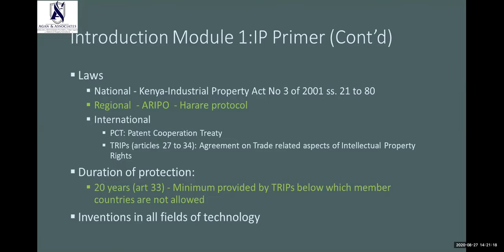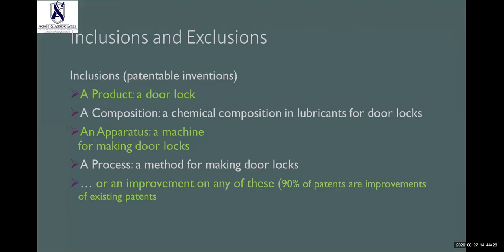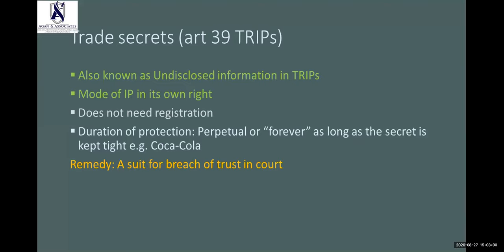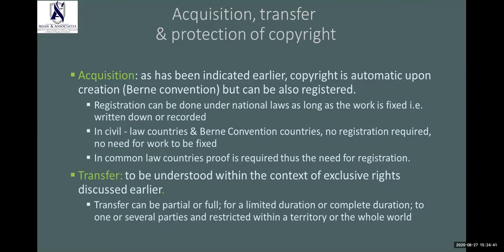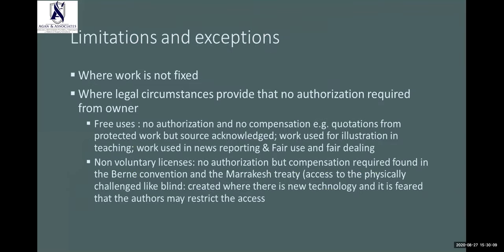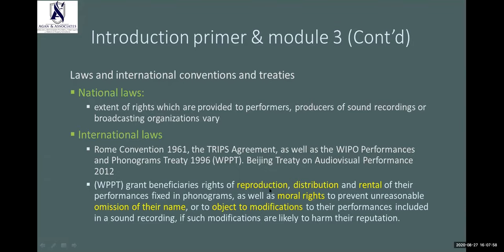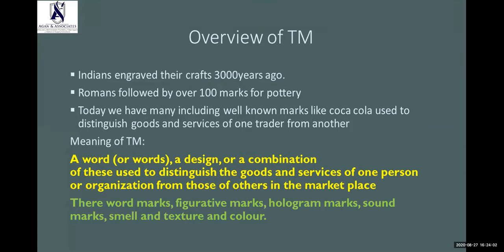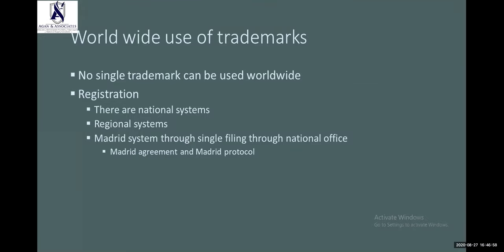WASILIANAHUB I IPDR I WIPO DL General Course - Tutorial 1 by IP Consultant William Agan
Tutorial 1 of 3, 2020 Based on WIPO General Course - IP
Intellectual Property Dispute Resolution (IPDR)

Tutorial Series:
Tutorial 1 of 2, 2020 Based on WIPO General Course - IP
Tutorial 2 of 2, 2020 Based on WIPO General Course - IP
Tutorial 3 - Recap
Target: Mediation & Dispute Resolution (MDR) Professionals
Suitable for: Persons with interest or working in IP
Session Coverage: 2-part Tutorial (WIPO General Course on IP Module 1-13) with illustration of (real) disputes and possible use cases of mediation as a tool for innovative resolution of IP and related disputes.

Intellectual Property (IP) Tutorial on WIPO DL101E General Course on Intellectual Property (Module 1-13)
Facilitator: Mr. William Agan, Advocate & Intellectual Property Consultant.LLM  (IP and Arbitration): University of Cape Town (SA). Certified Professional Mediator. Patent Agent KIPI, Agan & Associates. Guest Lecturer: In IP KSL (Kenya School of Law). Lecturer CUEA Faculty of Law.
Time: 02:00 - 05:00 PM I Venue: ZOOM Live I T&C Apply (Prereg, Free Pass)
Session 1: Thur, August 27, 2020 (Part 1)
Session 2: Thur, September 03, 2020 (Part 2)

About WIPO Distance Learning (*DL101E)
Course Registration Open: July 27 - August 16, 2020 (Free)
Final Exam: September 20 and 21, 2020 (Central European Time)
Certificate: Issued by WIPO (World Intellectual Property Organisation)
*To register for WIPO DL Course visit: WIPO e-learning centre.

Modules Covered: 1. Introduction to Intellectual Property 2. Copyright 3. Related Rights 4. Trademarks 5. Geographical Indications 6. Industrial Design 7. Patents 8. Unfair Competition 9. International Registration 10. Protection of New Varieties of Plants 11. Introduction to Traditional Knowledge, Traditional Cultural Expressions and Genetic Resources 12. Intellectual Property and Development 13. Summary and Discussion on Intellectual Property Rights

REGISTER: FAMILY WEALTH MEDIATION (FWM) COURSE

For details on events & courses, contact e: wasilianahubmediatorsafrica(a)gmail.com
Visit MARC The Mediation Manager: wasilianahubmediators.co.ke

Thank you for joining us. God bless you!